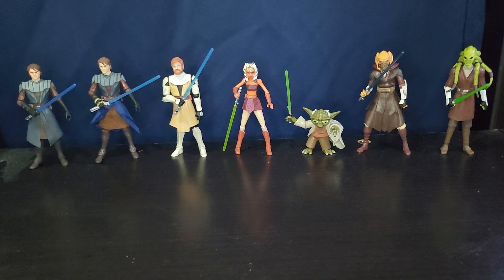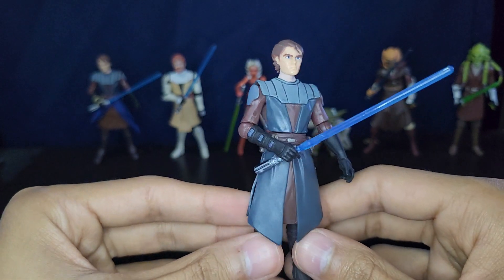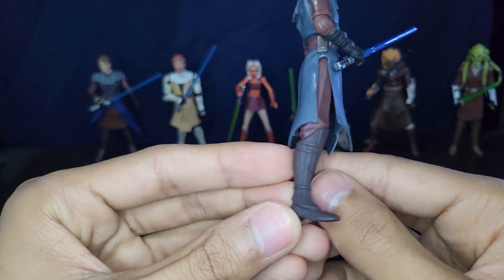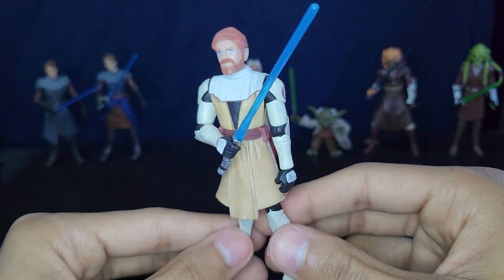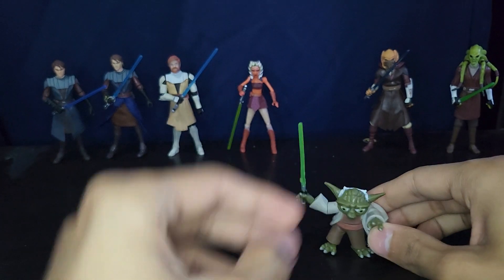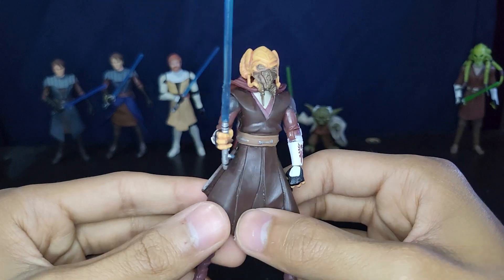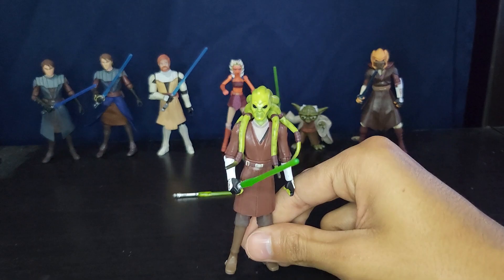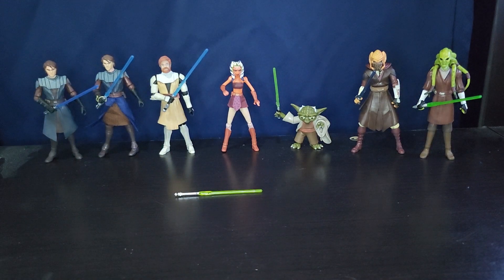May The 4th Special! | Every Jedi From The Clone Wars (2008) .... almost